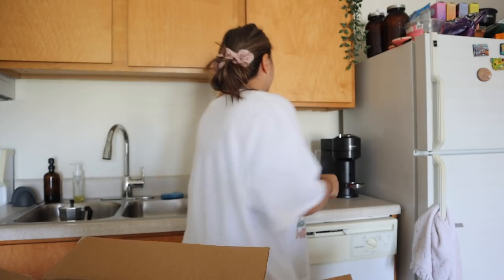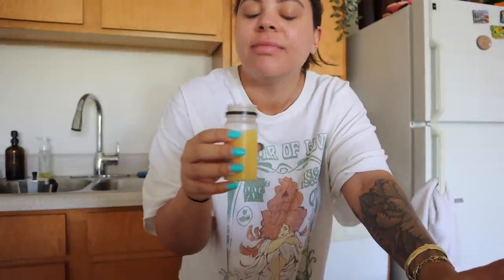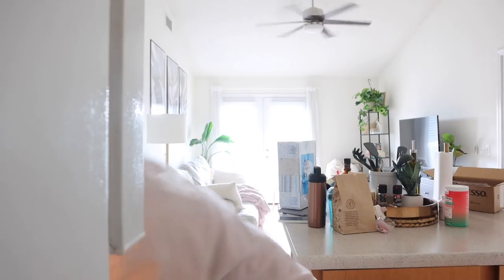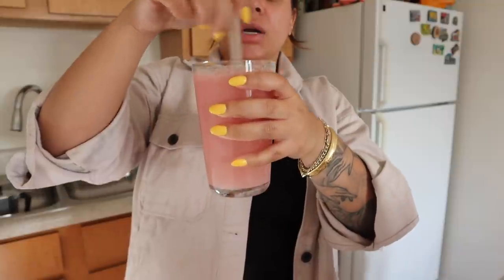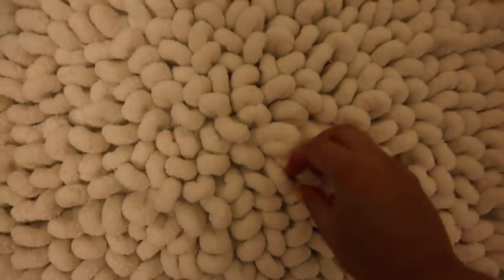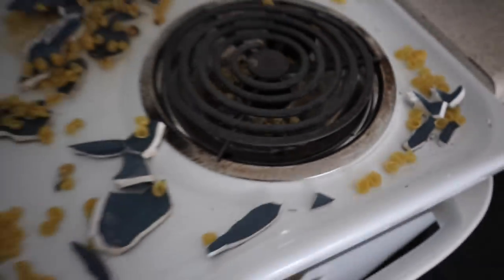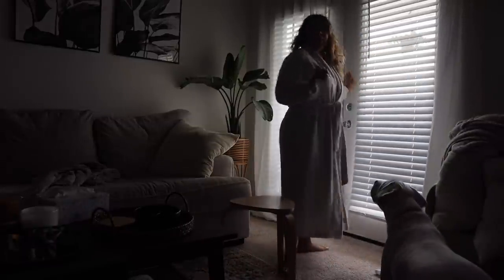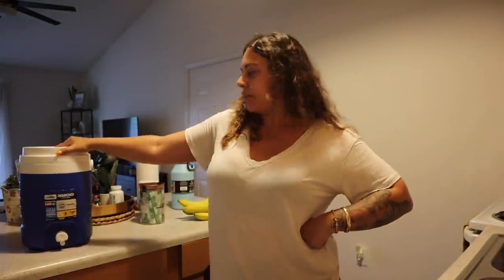RUNNING ERRANDS, NEW NAILS, CLEANING MY APARTMENT | WEEKLY VLOG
EDITING SOFTWARE:
Final Cut Pro X

ABOUT ME

Hi! I'm Sam and I'm a professional hairstylist from Pennsylvania. Here on my channel I post a variety of videos related to beauty and my life in general. I love teaching and inspiring others, whether that's through a hair tutorial or an advice video.